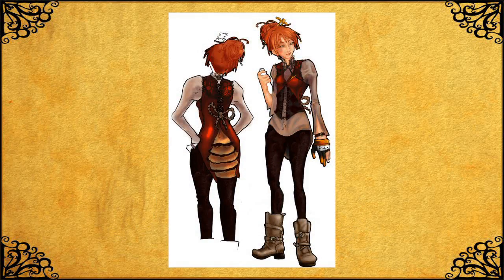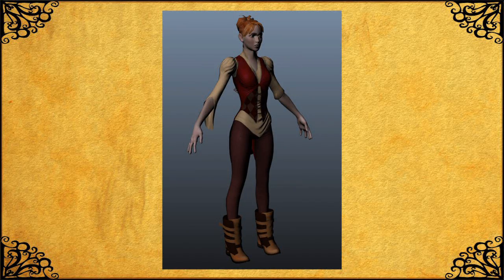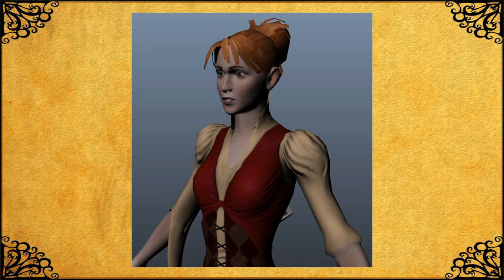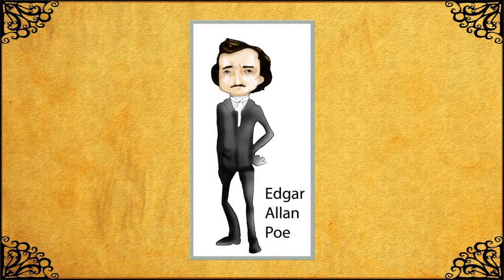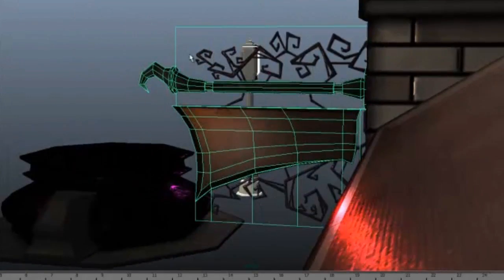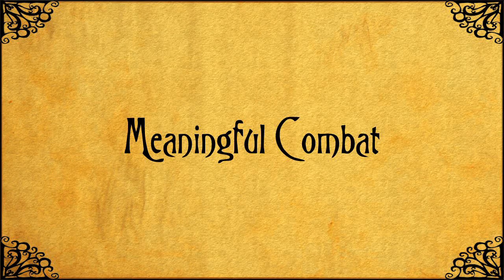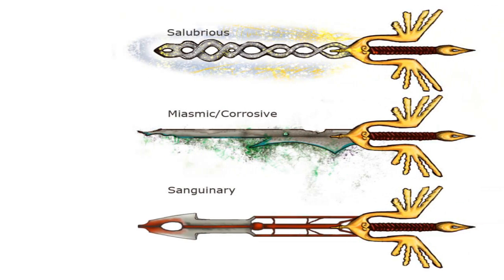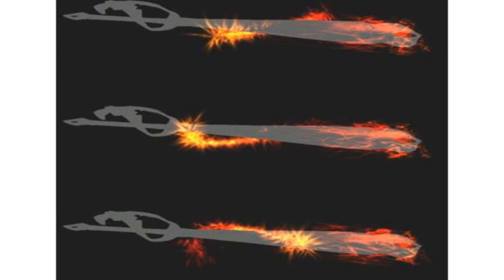In Development - Penned, Week 2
LINKS!